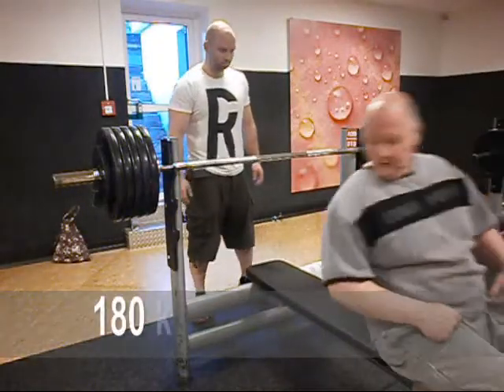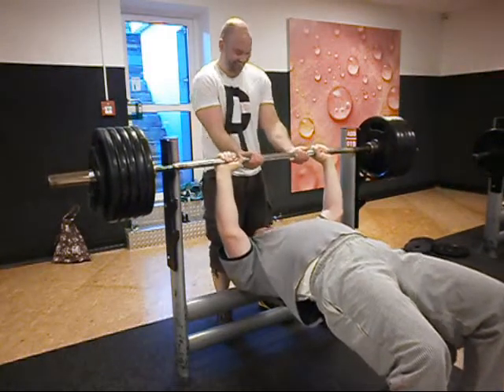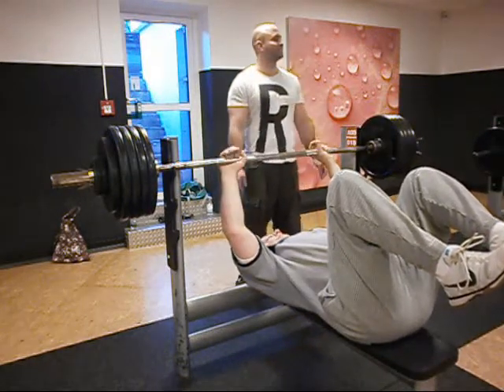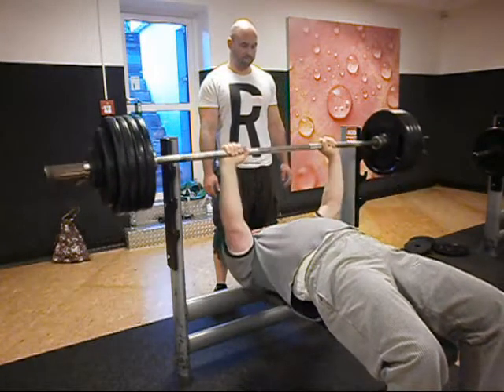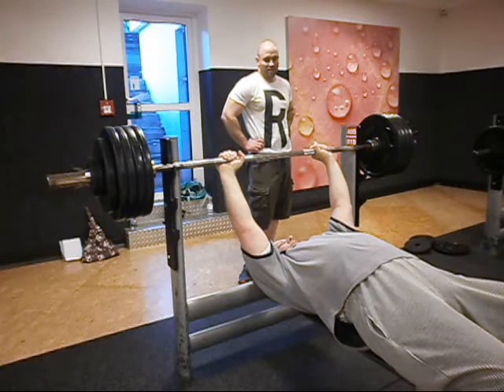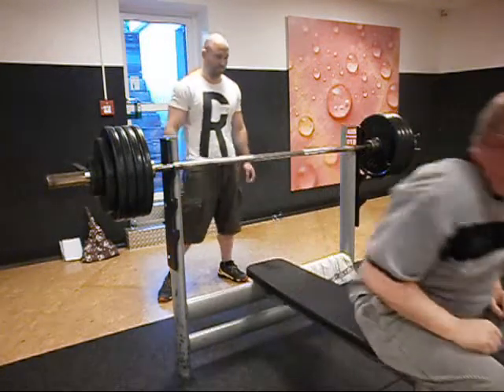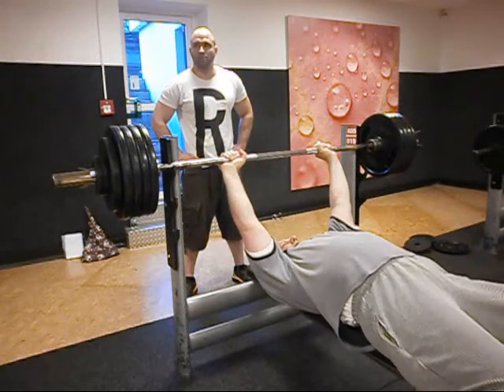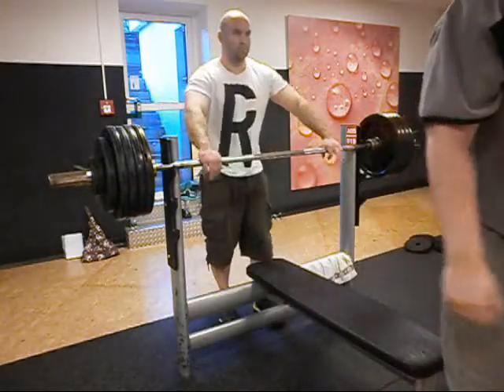Raw Bankdrücken - Walter Kurda - 2014